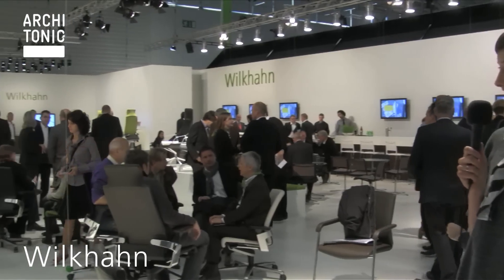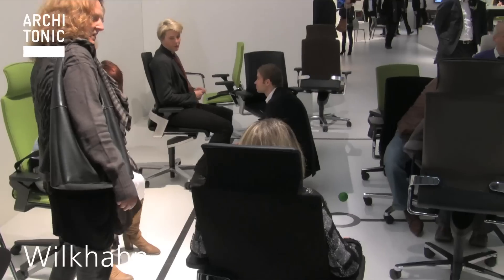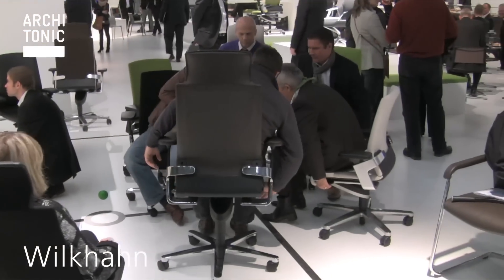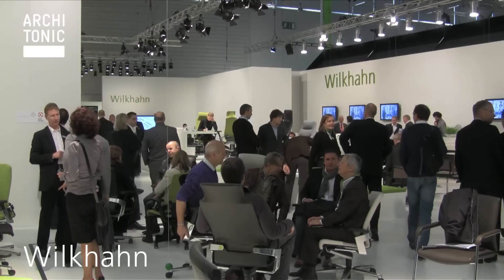2010 Orgatec - Wilkhahn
Architonic @ Orgatec 2010

Music: "Jahzzar - Big C goes to L.A" by Javier Suárez

The Independent Source for Products, Materials and Concepts in Architecture and Design.